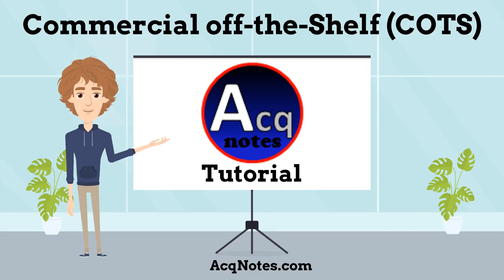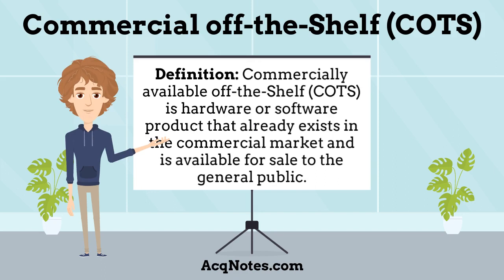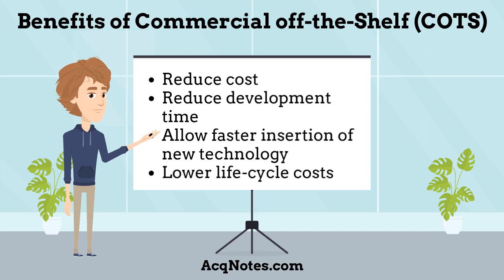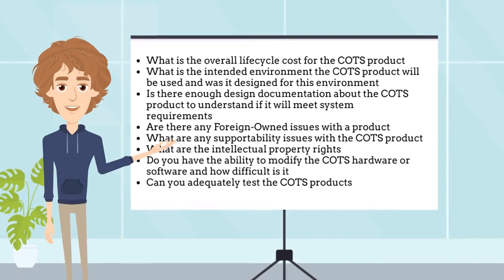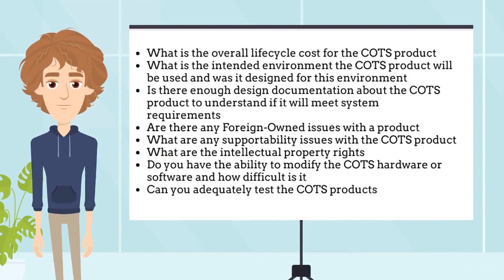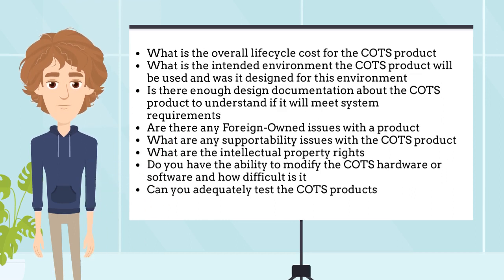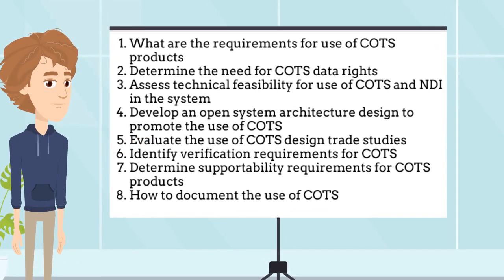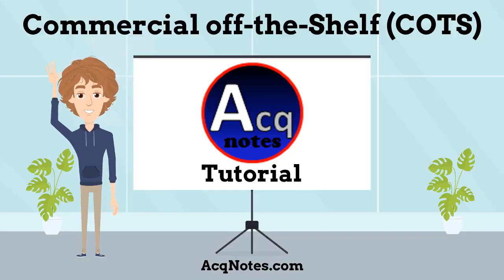Commercial off the Shelf (COTS) Tutorial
Description of Commercial off the Shelf (COTS)